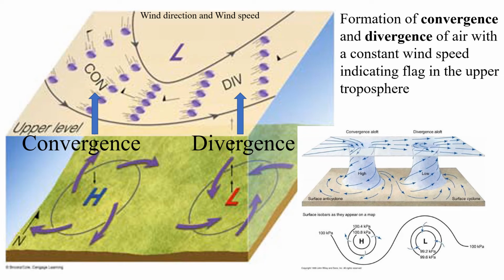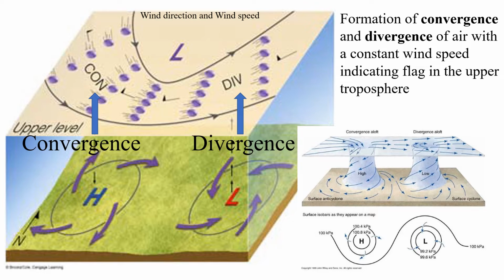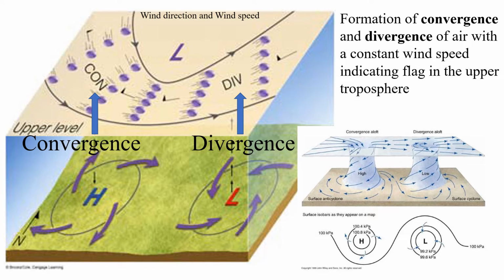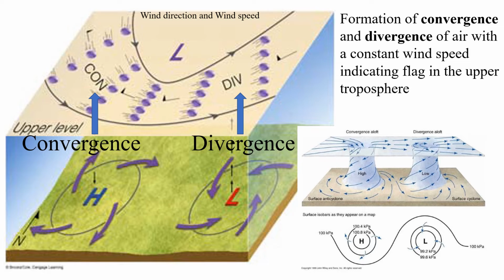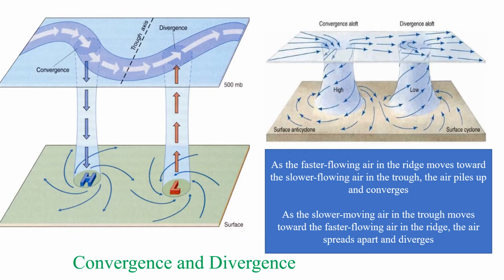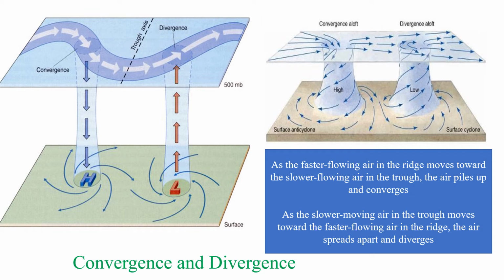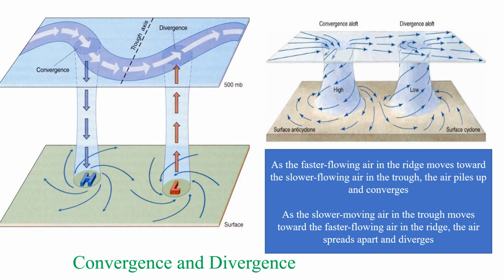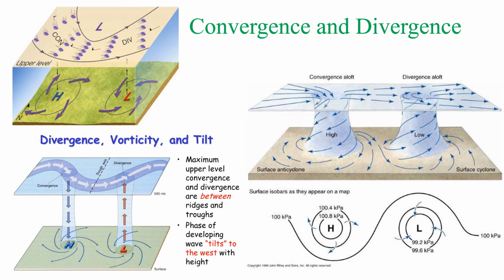Convergence and divergence